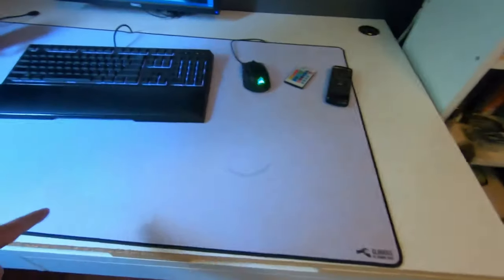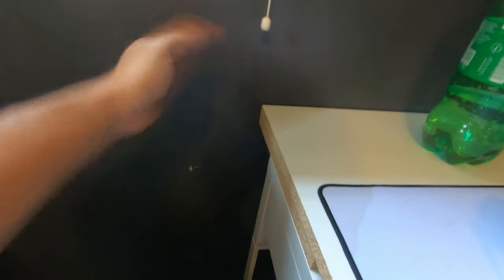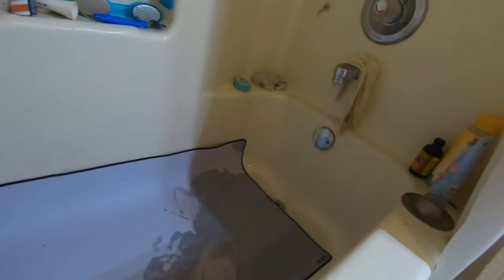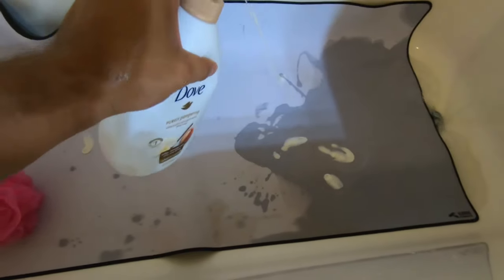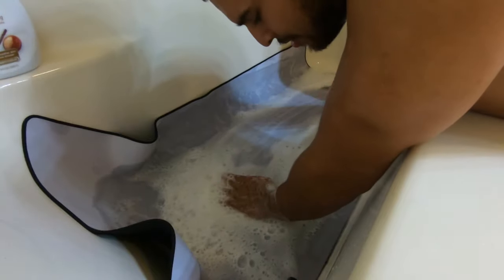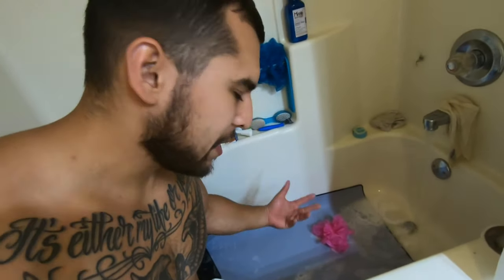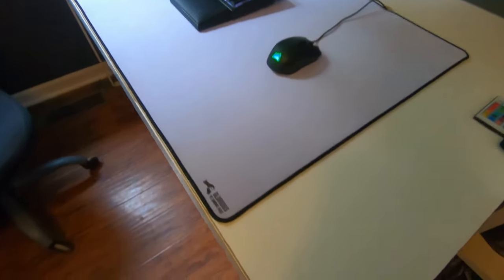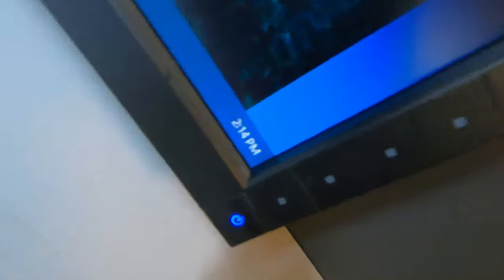How to clean the Glorious 3XL Extended - 24"x 48" - White Edition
How I clean and maintain the best mouse pad ever.